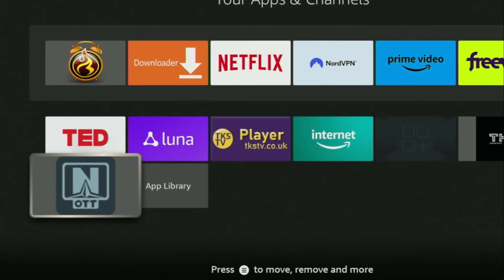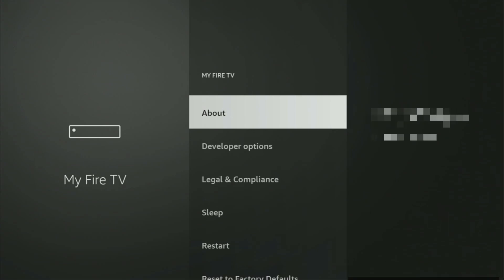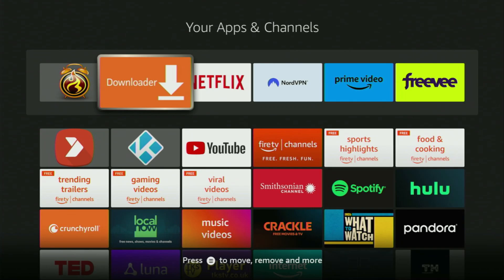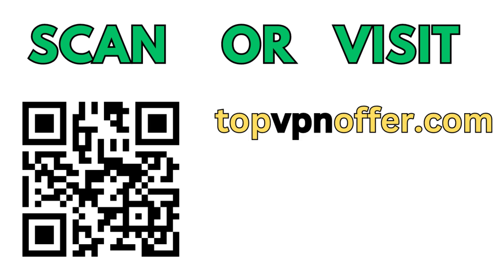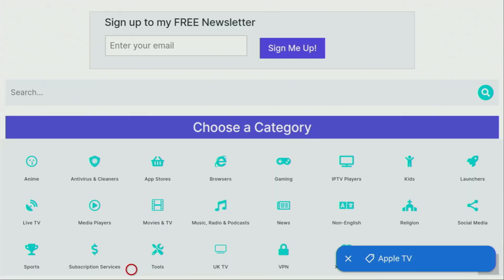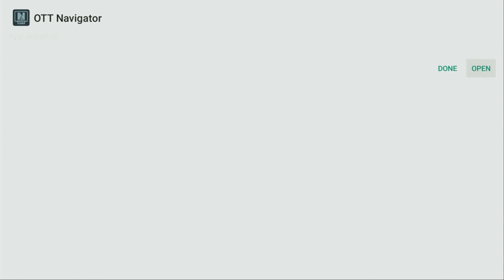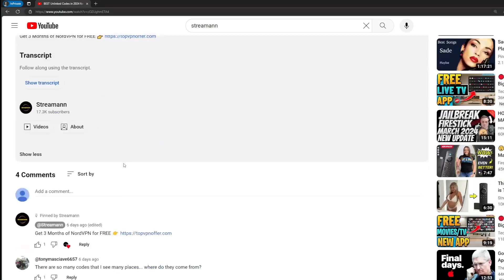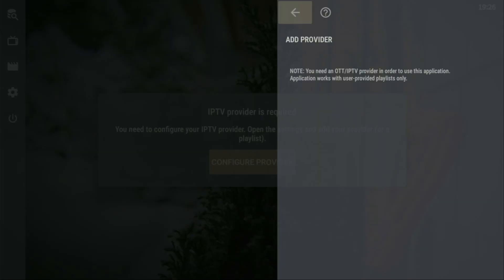How to Install OttNavigator on Firestick - Full Guide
Wondering how to get and set up OttNavigator on a Firestick? In this video I'll teach you how to correctly install OttNavigator to any Amazon Firestick device. This will allow you to use OttNavigator player on Firestick devices.